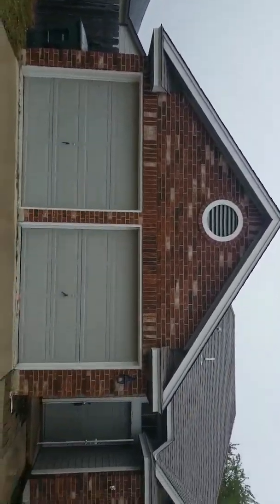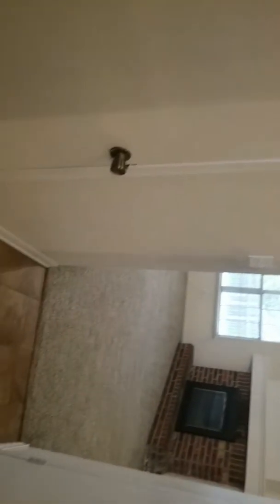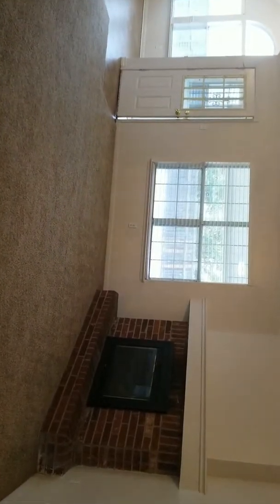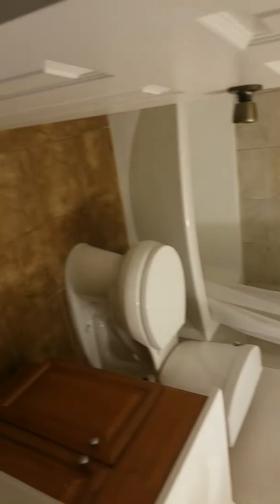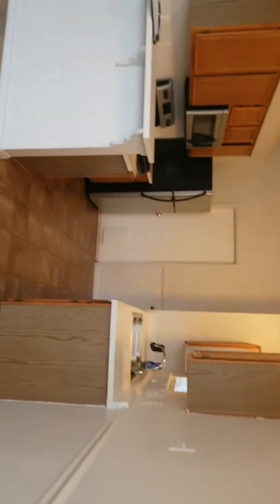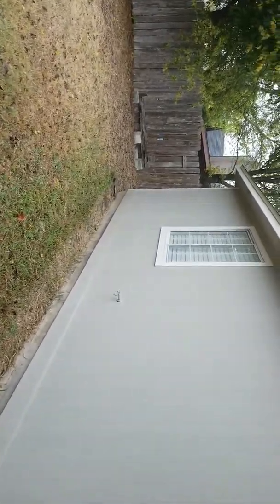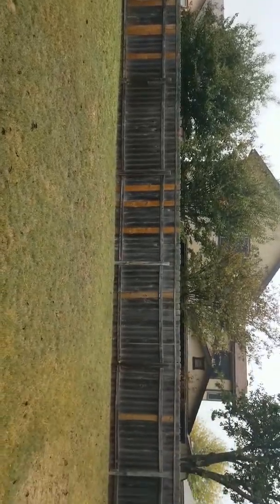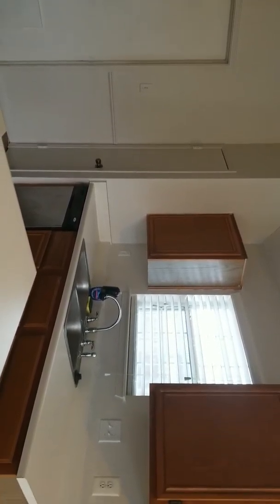2709 starling dr